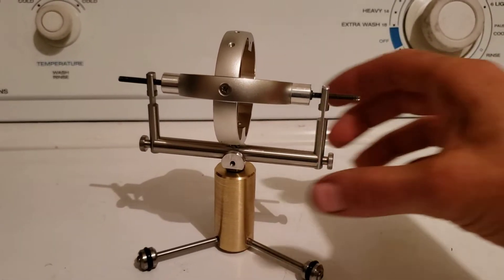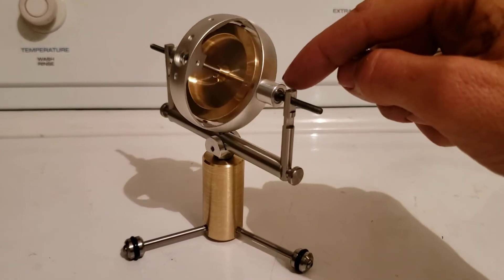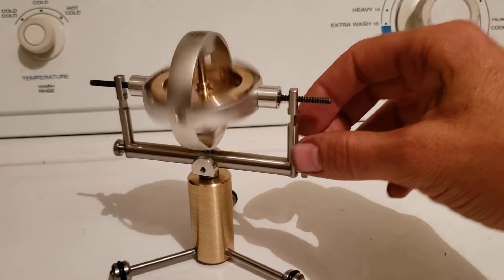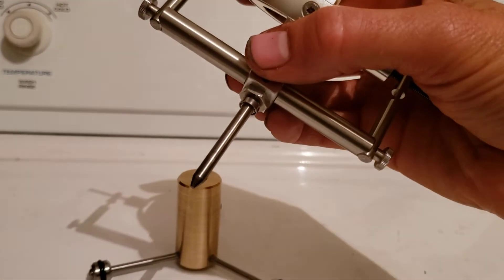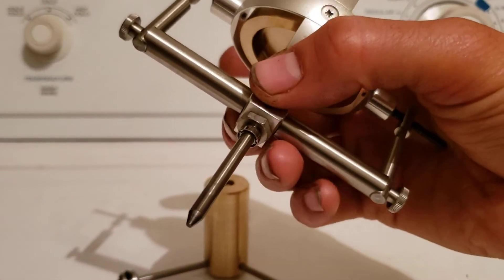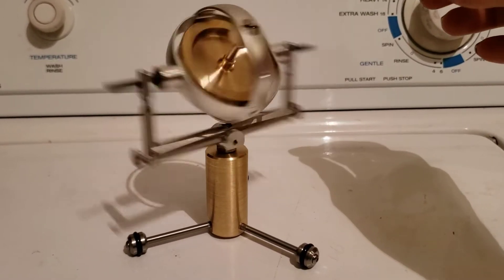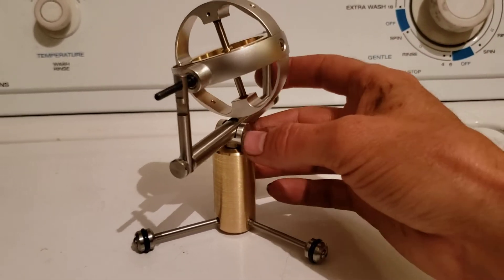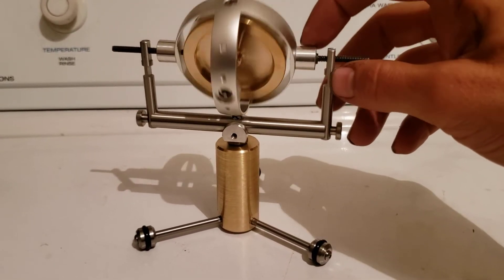super precision toy gyroscope update 2 - bottom end bearings